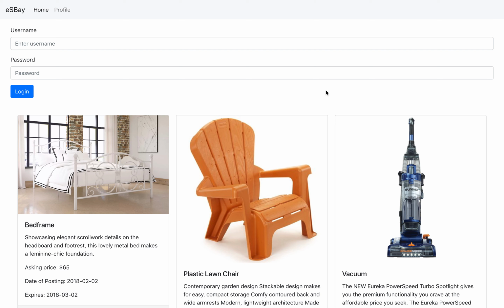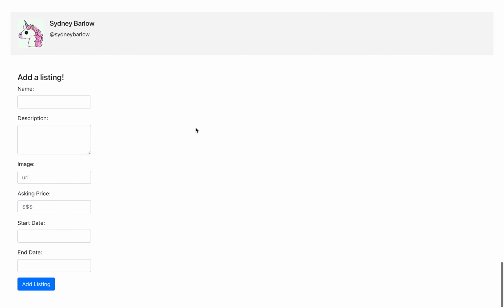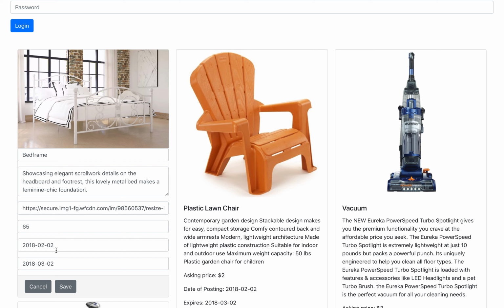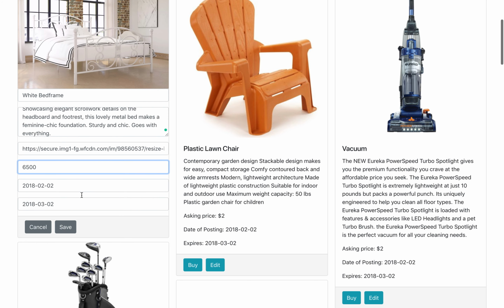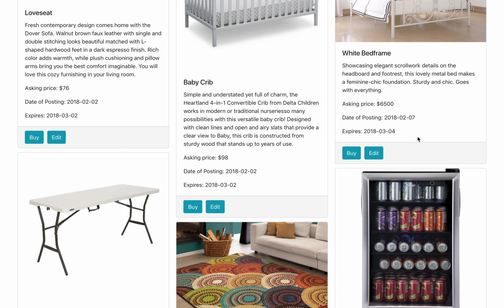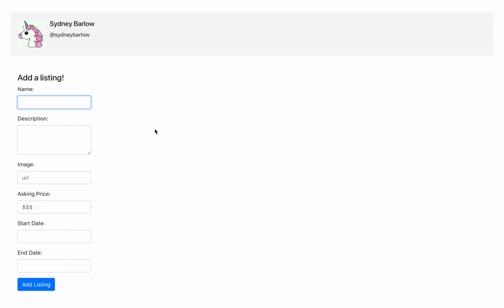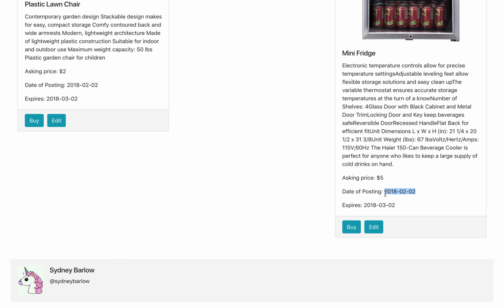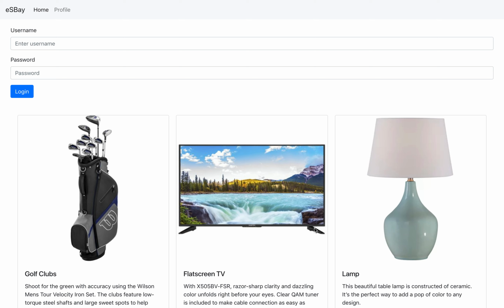eSBay App - Sydney Barlow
eSBay is a project that I built in one week using React.js for the front-end.

eSBay is a mock version of the more widely known eBay - the bartering platform for second hand items.

In this version, you can create a listing and then see that listing posted inside the lists of all of the other items.

When you see the listing, there is a button that says 'Buy'. When you press that button the item is then removed from the list of potential purchases.

You can also update the information about the listing as well. If you want to change the cost or description of the item - you can with the 'Update' button.